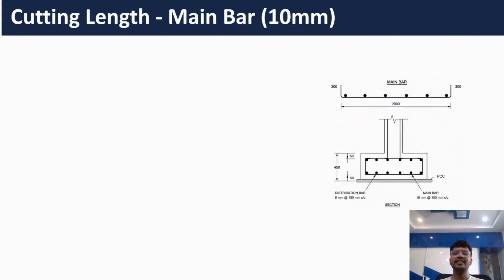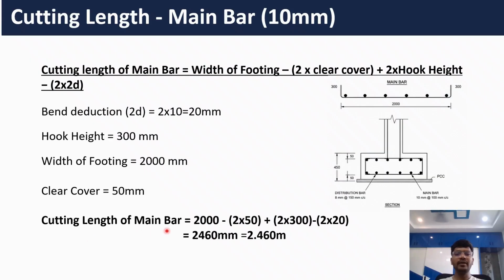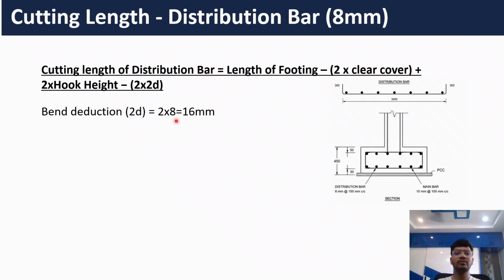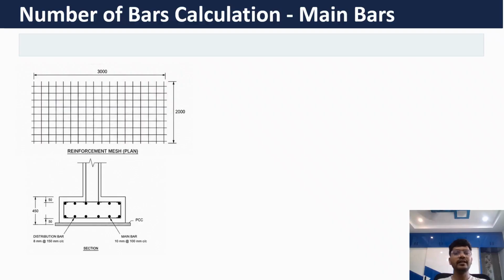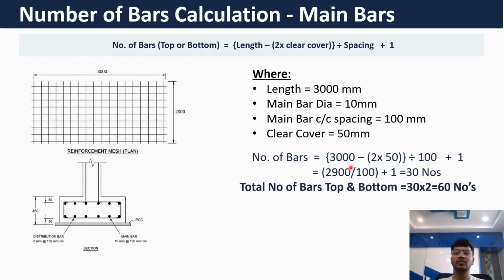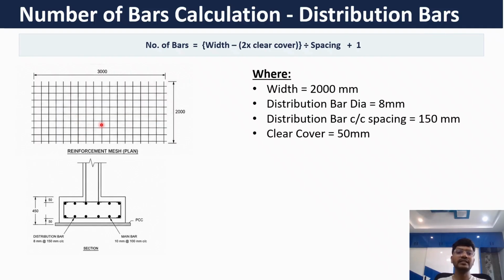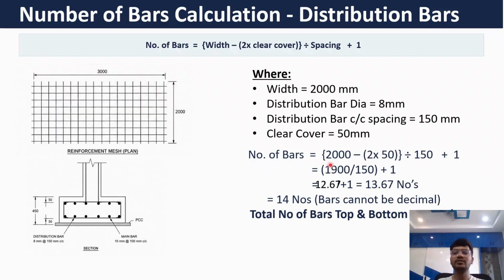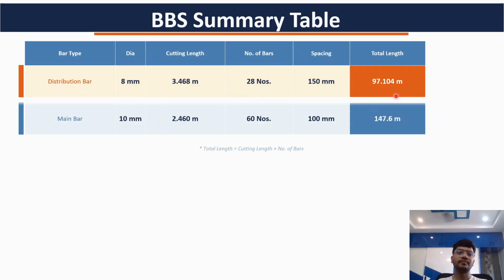Bar Bending Schedule (BBS) of Raft Footing | Complete Step-by-Step Guide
Learn how to prepare the Bar Bending Schedule (BBS) of a Raft Footing step by step in this detailed civil engineering tutorial.

In this video, you will learn:
✔ Cutting Length Calculation
✔ Number of Bars Calculation
✔ Main Bar & Distribution Bar Details
✔ BBS Summary Table
✔ Practical Site Calculation Method

This video is useful for:

* Site Engineers
* Quantity Surveyors
* Diploma & B.Tech Students
* Interview Preparation

Watch till the end for a simple and easy explanation of Raft Footing BBS calculations.